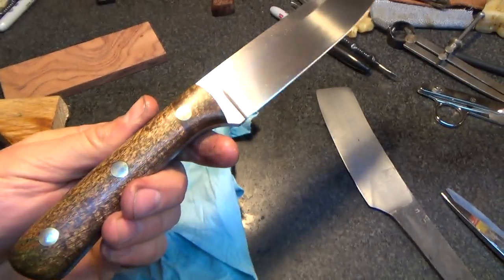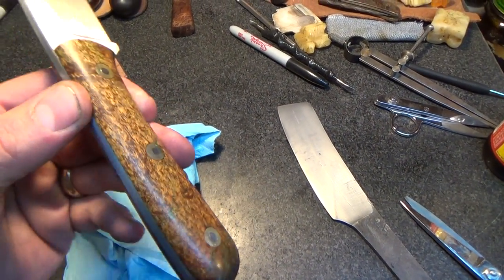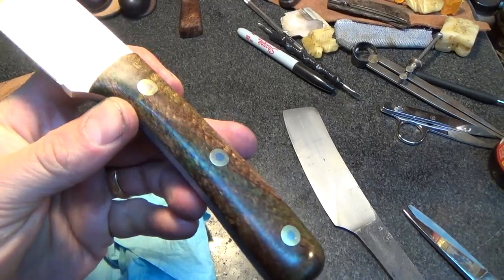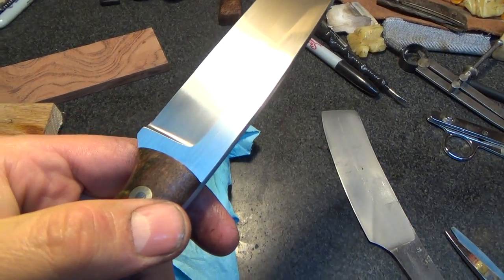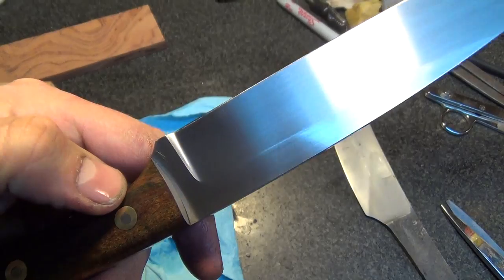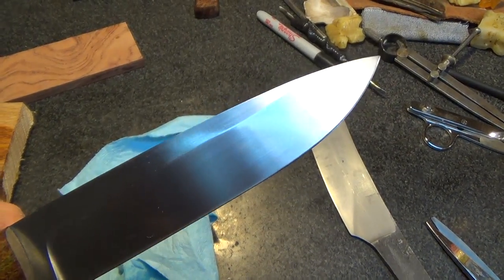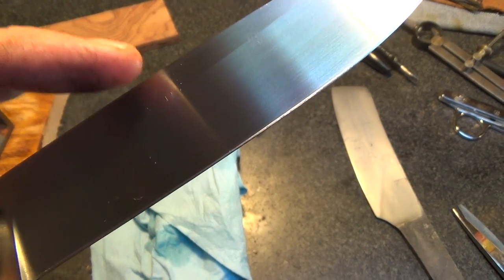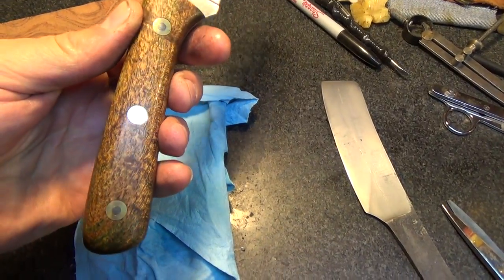black acacia camp in 52100